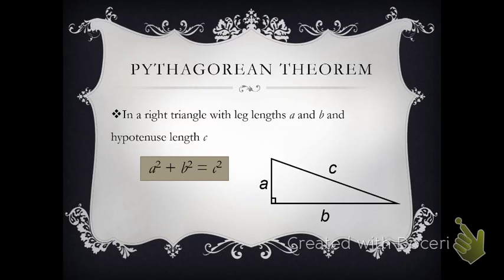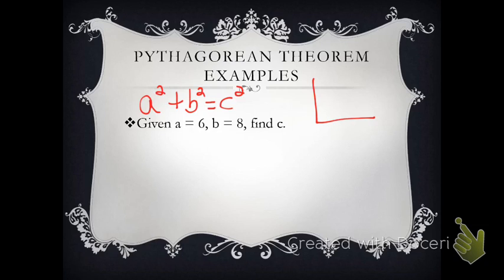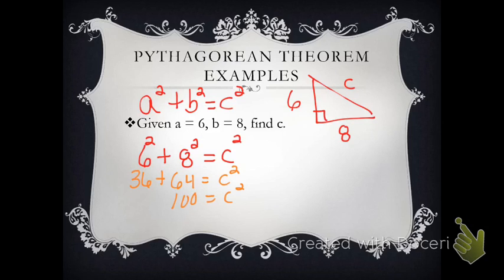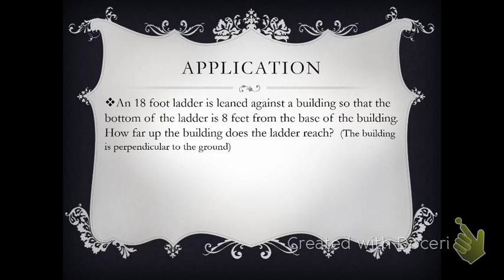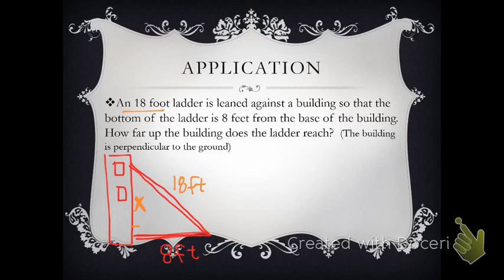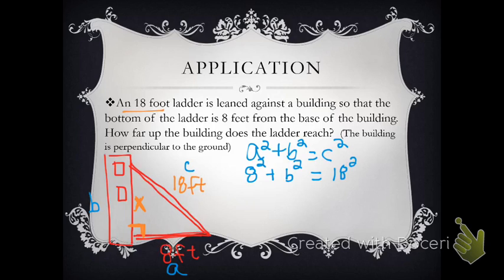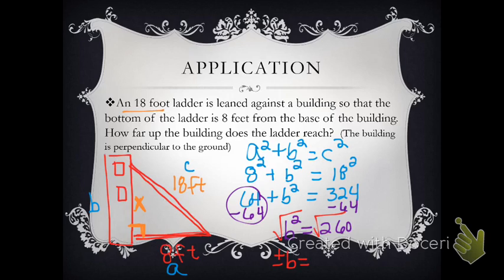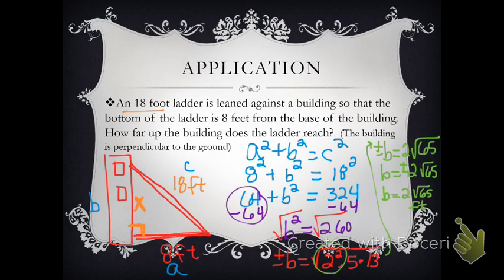Pythagorean theorem A1.7.2.3